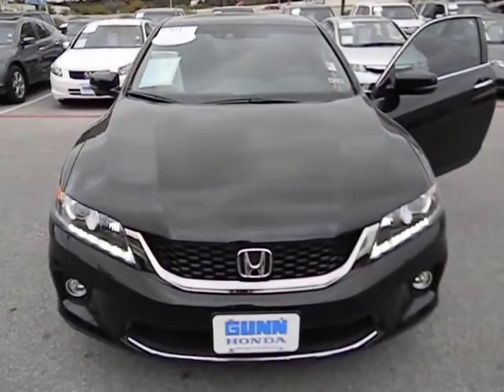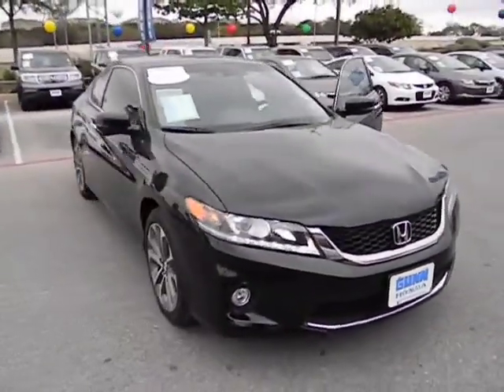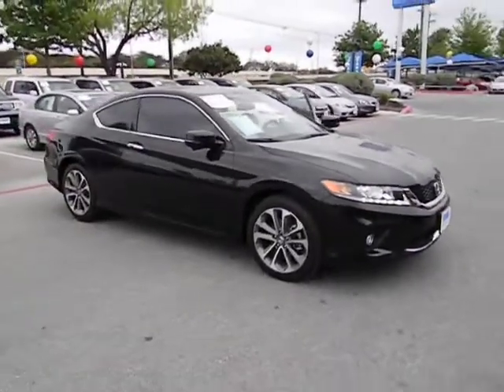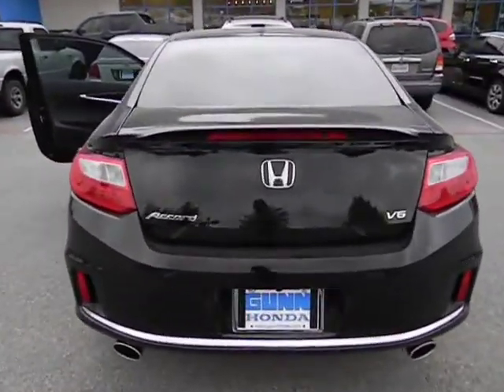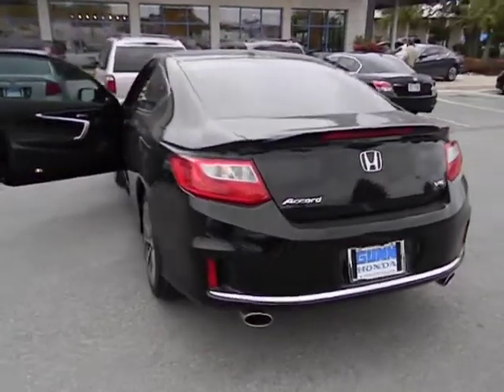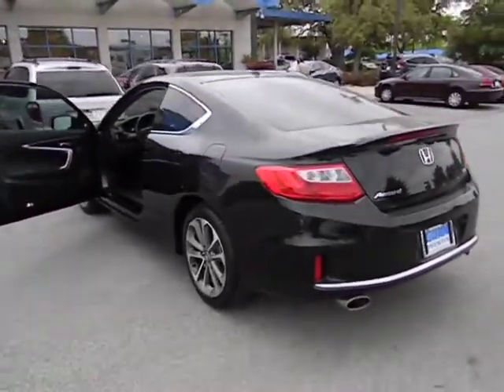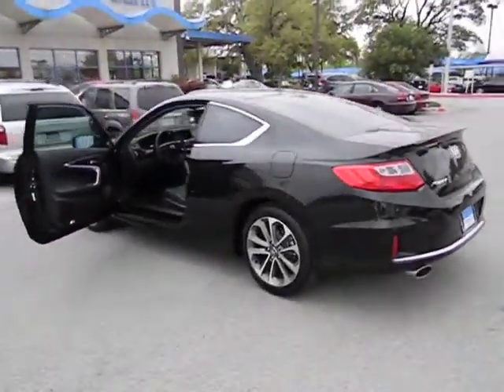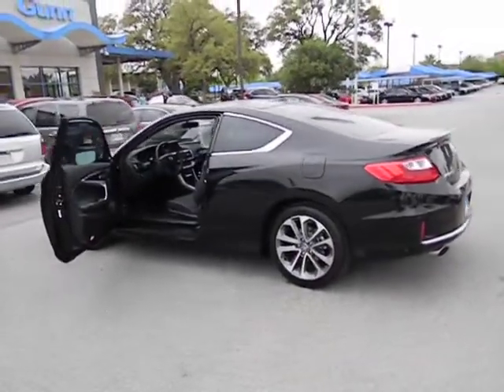2013 Honda Accord - Coupe Used, San Antonio, Austin, Houston, Bourne, Dallas San Antonio T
2013 Honda Accord  - Stock#: H131537A - VIN#: 1HGCT2A84DA005613

Gunn Honda
14610 IH-10 W

Honda CERTIFIED... Includes a CARFAX buyback guarantee* Less than 2k Miles* Safety Features Include: ABS Traction control Curtain airbags Passenger Airbag Front fog/driving lights...Oh and did you notice that it's generously equipped with: Leather seats Bluetooth Power locks Power windows Heated seats...Honda Certified Pre-Owned means that you not only get the reassurance of a 12mo/12000 mile limited warranty but also up to a 7yr/100k mile powertrain warranty a 150-point inspection/reconditioning and a complete CARFAX vehicle history report.